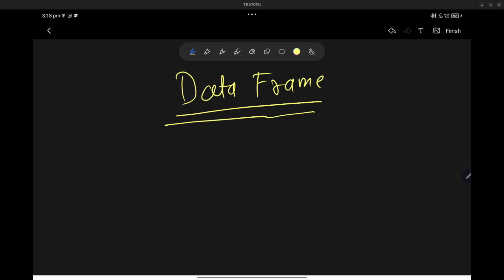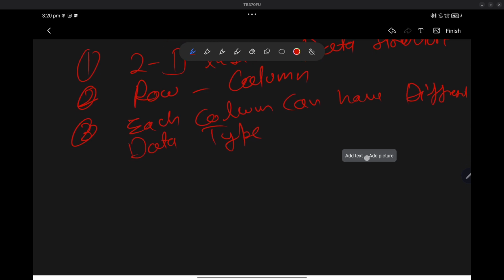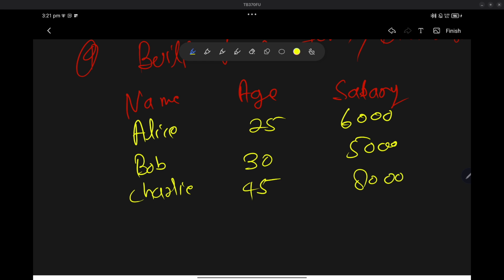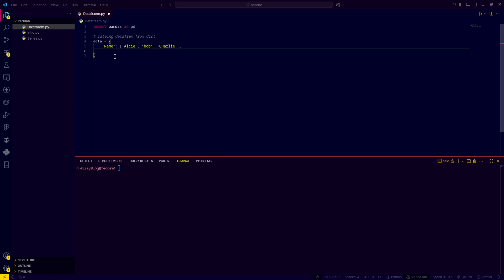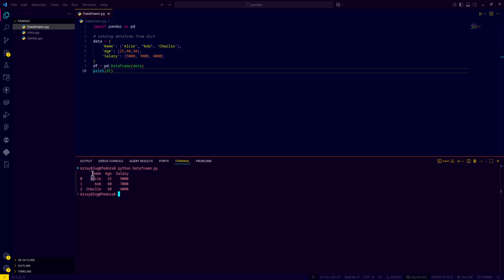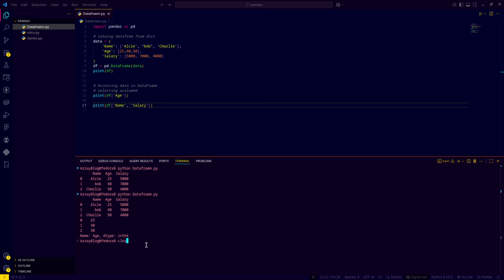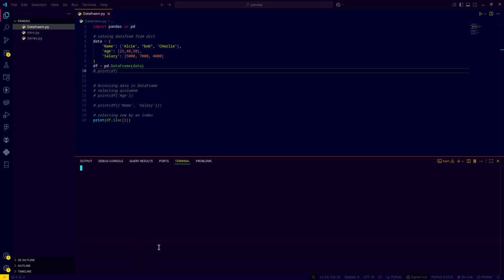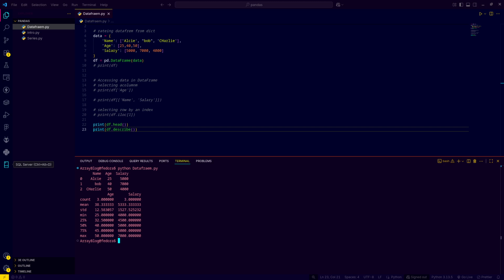Pandas DataFrames Simplified for Beginners and Pros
In this video, we’ll dive into Pandas DataFrames — the most powerful data structure in Python for handling and analyzing data. 🚀
You’ll learn how to create a DataFrame, explore its rows and columns, check shape, head, tail, and understand its importance in data analysis. Perfect for beginners who want to master Python for data science, machine learning, and real-world projects.

📌 Topics Covered:

What is a Pandas DataFrame?

Creating DataFrames (from lists, dictionaries, CSV/Excel files)

Exploring rows, columns, and values

Checking shape, head, and tail

Real-world examples of using DataFrames